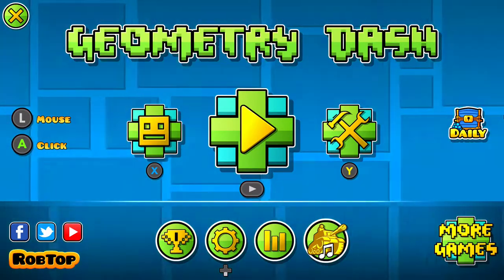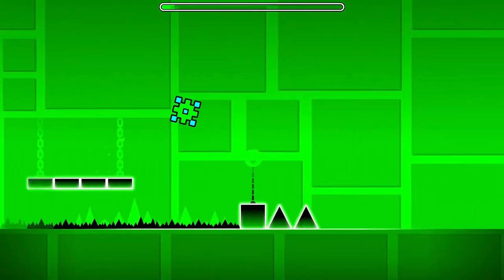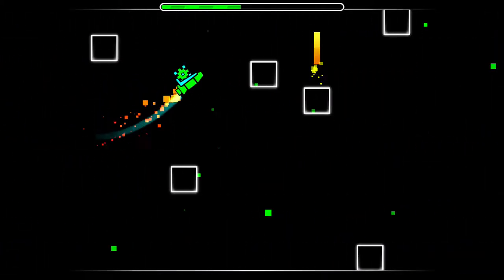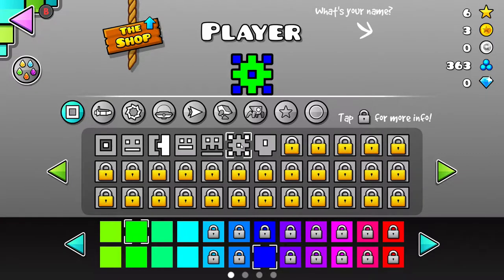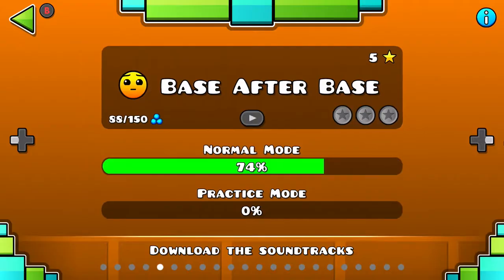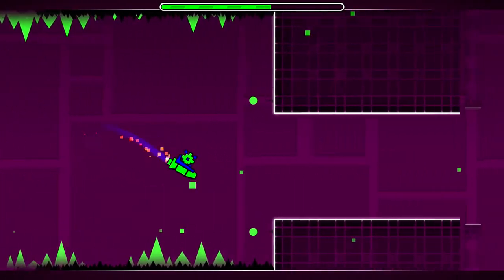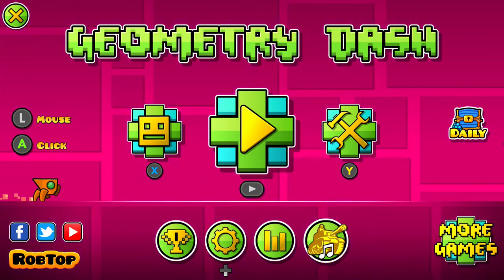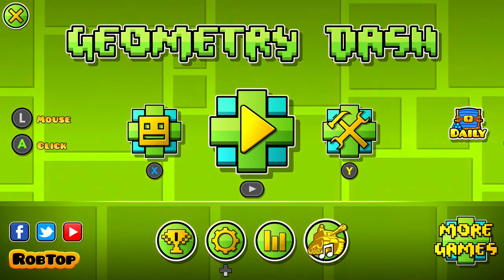Kovu Plays: Geometry Dash - Making Progress [2]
Warning this video will contain swearing.

Welcome to Geometry Dash, a quick play rage-inducing game that's Pretty fun, I will TRY - and fail - to complete SOME levels in this game, Hope you stick around and enjoy!